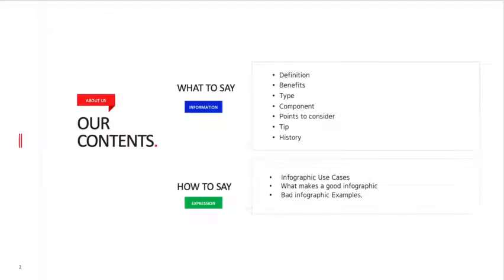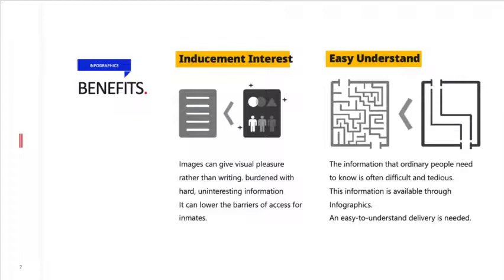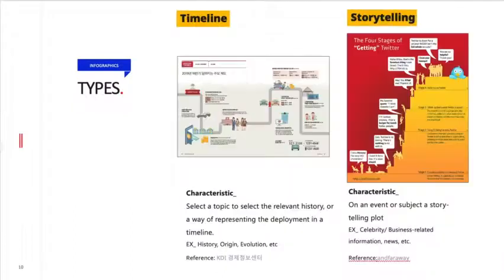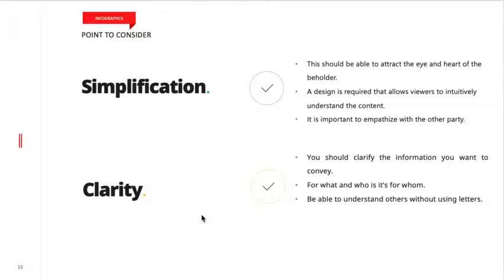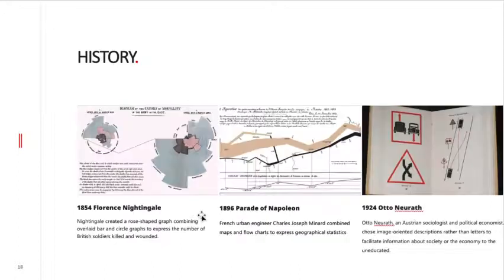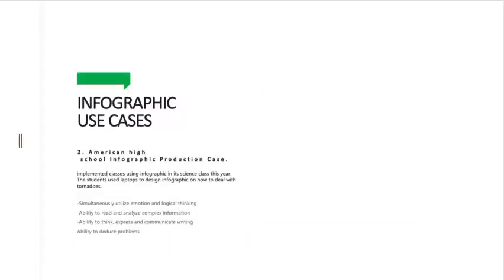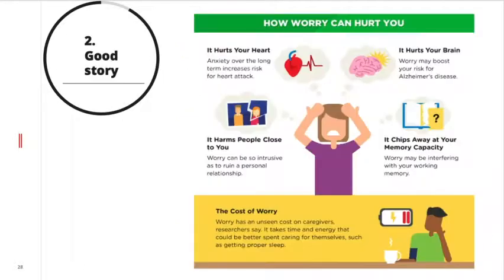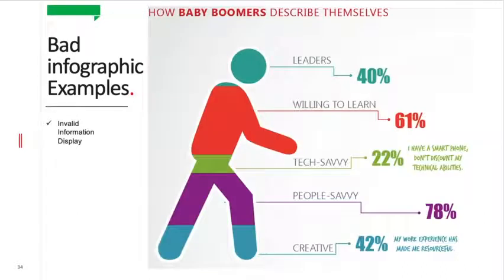인포그래픽_코로나뿌셔죠_에디토리얼디자인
인포그래픽이란?